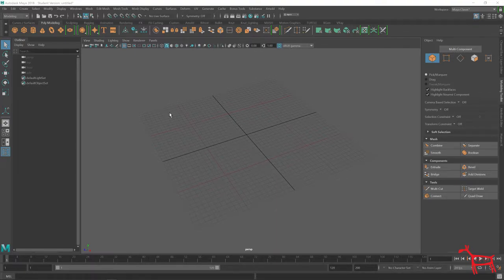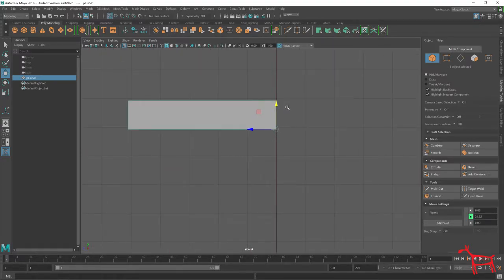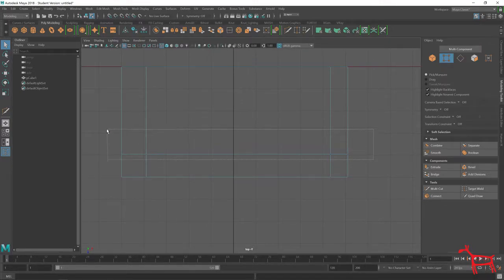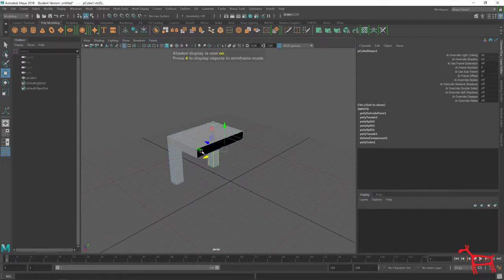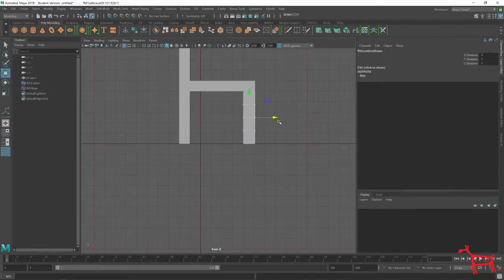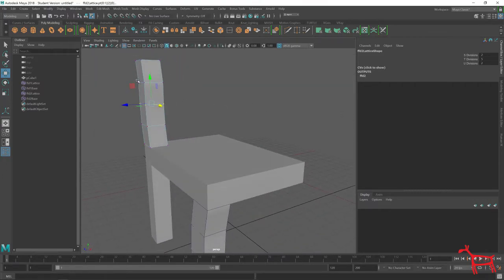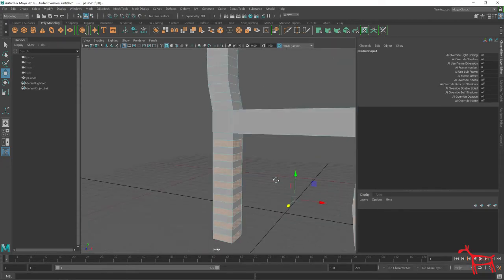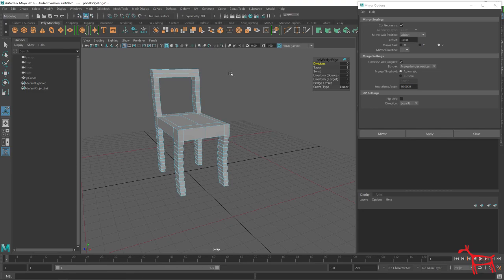3d Model Chair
Basic Maya tutorial to model a chair.